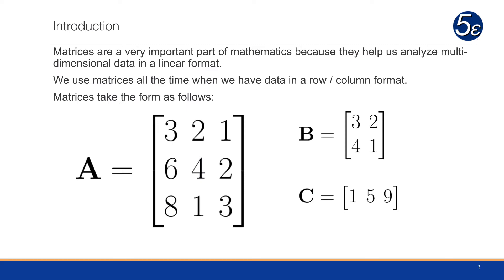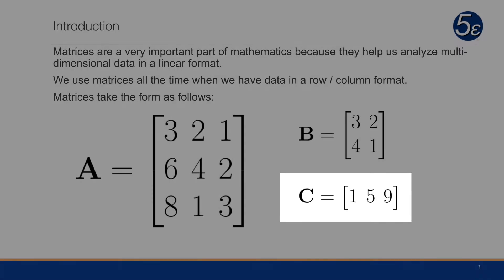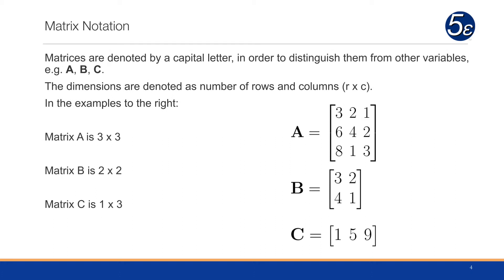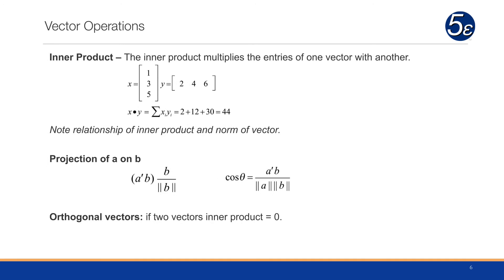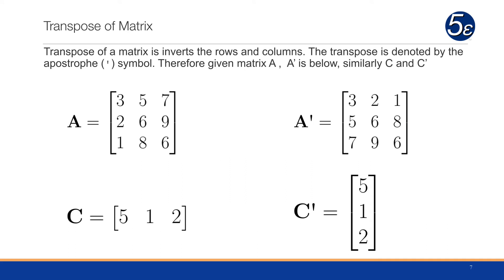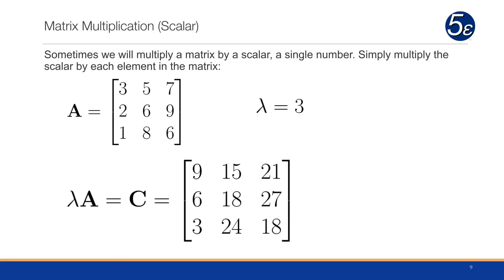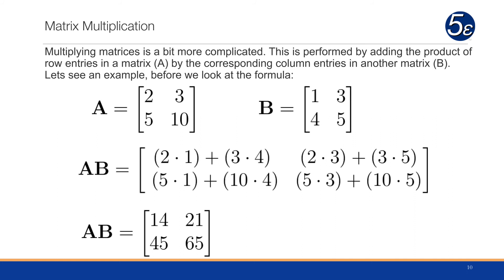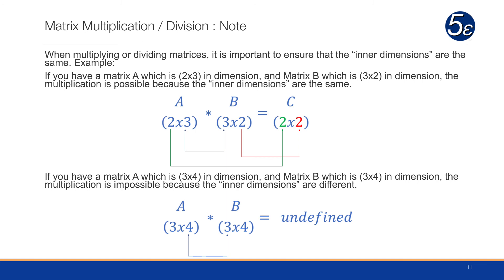Linear Algebra - Introduction and matrix operations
Introduction to linear algebra including matrix dimensions, and matrix operations such as addition, multiplication